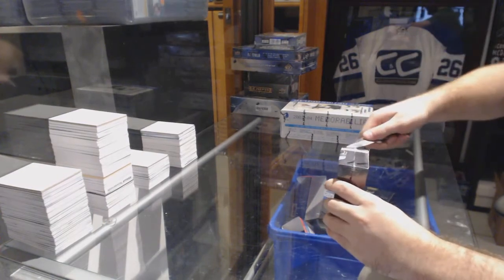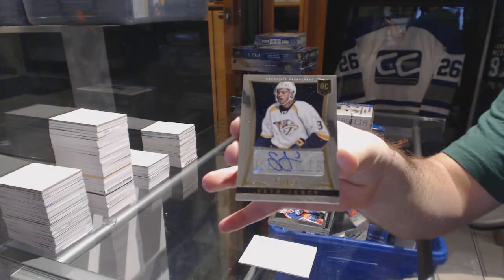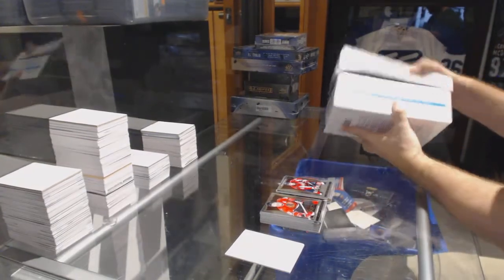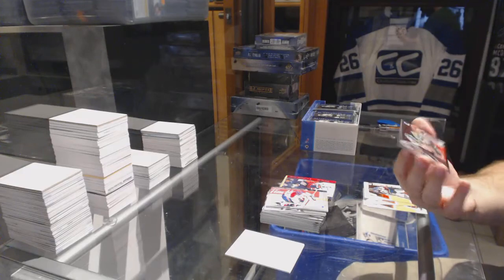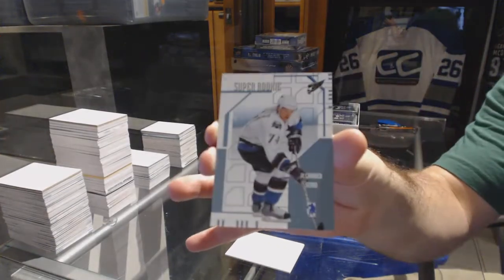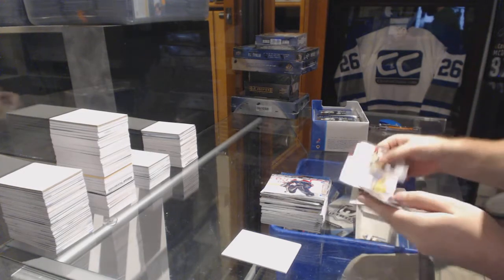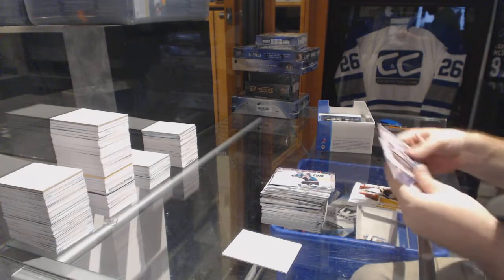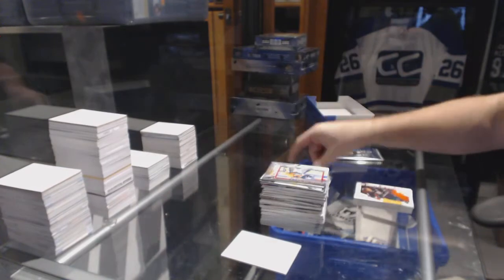13-14 Panini Select & 03-04 BAP Memorabilia Hockey Box Break - C&C GB #6699